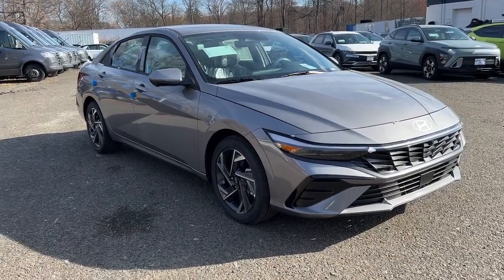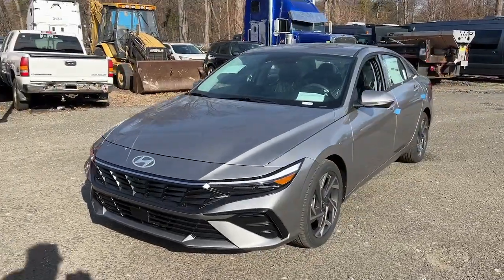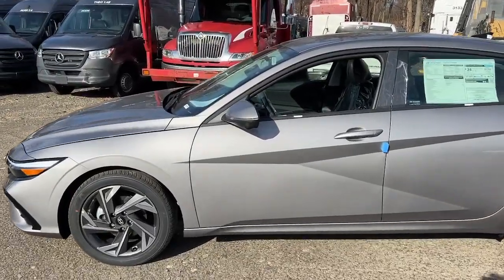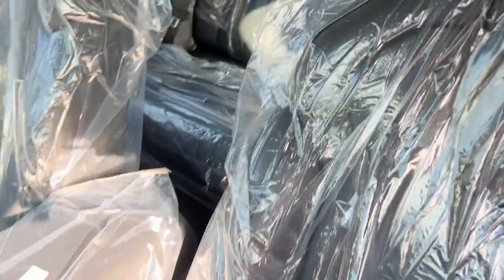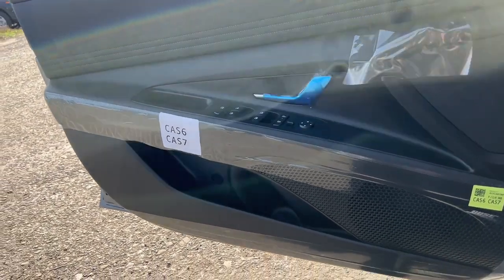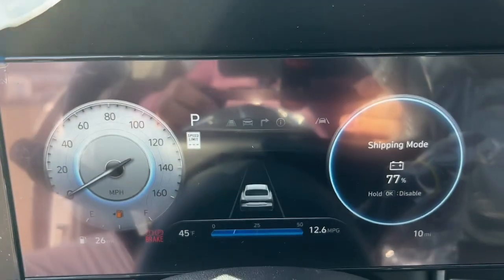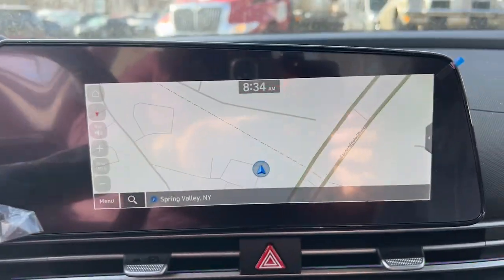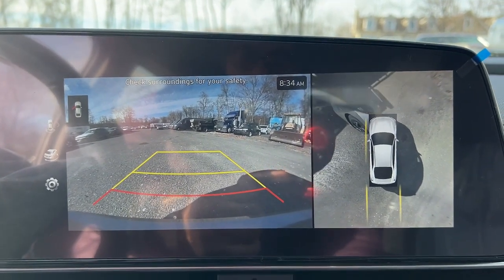2024 Hyundai Elantra West Nyack, Nanuet, New City, Blauvelt, Spring Valley, NY 45198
Fluid Metal New 2024 Hyundai Elantra Limited available in West Nyack. New York at Rockland Hyundai. Servicing the Nanuet, New City, Blauvelt, spring valley, NY area.

#{MAKE}
#{MODEL}
2024 Hyundai Elantra Limited - Stock#: 45198

Rockland Hyundai
55 NY 303

bEquipment/bbrThe vehicle keeps you comfortable with Auto Climate. The installed navigation system will keep you on the right path. This 2024 Hyundai Elantra  utilizes collision avoidance to enhance safety by automatically detecting and evading potential accidents. It offers Apple CarPlay for seamless connectivity. This Hyundai Elantra comes equipped with Android Auto for seamless smartphone integration on the road. The leather seats in this 2024 Hyundai Elantra  are a must for buyers looking for comfort durability and style. Engulf yourself with the crystal clear sound of a BOSE sound system in it.  Protect this small car from unwanted accidents with a cutting edge backup camera system. This Hyundai Elantra features a hands-free Bluetooth phone system. Front wheel drive on this Hyundai Elantra gives you better traction and better fuel economy. This vehicle emanates grace with its stylish gray exterior. Maintaining a stable interior temperature in this 2024 Hyundai Elantra  is easy with the climate control system.brbrbPackages/bbrOption Group 01. All-Season Fitted Liners. Carpeted Floor Mats. Wheel Locks. Cargo Net. **Equipment listed is based on original vehicle build and subject to change. Please confirm the accuracy of the included equipment by calling the dealer prior to purchase.**brbrbManufacturer Incentives/bbrPrice includes: Guaranteed Incentives:  $1000 - Retail Bonus Cash - Exp. 4/1/2024. Contact dealer to verify final pricing.
Option Group 01,All-Season Fitted Liners,Carpeted Floor Mats,Wheel Locks,Cargo Net,Apple CarPlay & Android Auto smart device mirroring,Highway Driving Assist 1 (HDA 1) hands-on cruise control,Forward Collision-Avoidance Assist (FCA) w/Pedestrian/Cyclist Detection,Highway Driving Assist 1 (HDA 1) GPS linked cruise control,Smart Cruise Control with Stop & Go (SCC),Brake assist system,Cruise control with steering wheel mounted controls,Heated driver and front passenger seats,H-Tex leatherette front seat upholstery,Forward Collision-Avoidance Assist (FCA) w/Pedestrian, Cyclist & Junction-Turning Detection,Driver Attention Warning (DAW),Intelligent Speed Limit Assist (ISLA) traffic sign recognition with speed limiter feature,Hyundai Digital Key 2.0 Touch keyfob and smart device-as-key,Smart key with hands-free access and push button start,Lane Keeping Assist (LKA),Blind Spot Collision Warning (BCW),Reverse Parking Collision Avoidance (PCA),High Beam Assist (HBA) auto high-beam headlights,Hill start assist,Bluelink+  vehicle tracker with vehicle slowdown,External memory control,Qi Wireless Charging front wireless smart device charging,Bluelink+  smart device engine start control,Bluelink+ mobile hotspot internet access,Smart Trunk proximity cargo area access release,Surround View Monitor rear mounted camera,Bluetooth handsfree wireless device connectivity,Electronic stability control system,First-row sliding and tilting glass sunroof with express open/close activation  sunshade,Automatic climate control,Driver seat power reclining, lumbar support, fore/aft control and height adjustable control,Bluetooth wireless audio streaming,Integrated navigation system with voice activation,Bose speakers,LED daytime running lights,Primary monitor touchscreen,Nu PE 2L I-4 DOHC, D-CVVT variable valve control, regular unleaded, engine with 147HP,Parking Collision-Avoidance Assist - Reverse rear pedestrian detection prevention,Surround View Monitor (SVM) aerial view camera,Blind-Spot View Monitor (BVM) left and right blind spot view,Front windshield solar coating,Gage cluster display size: 10.25,Front mounted camera,Right side camera,Left side camera,Safe Exit Warning (SEW) external exit warning system,Dual-zone front climate control,Dynamic Voice Recognition voice-activated climate control,Full gage cluster screen,Immobilizer